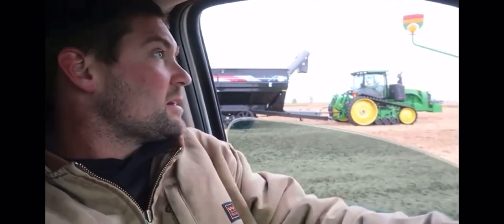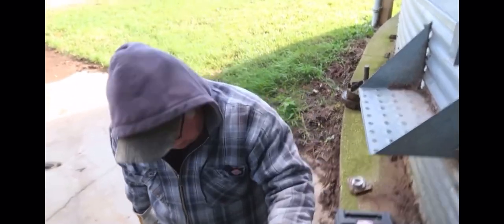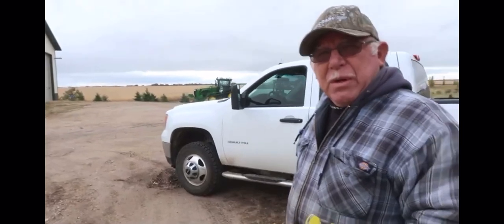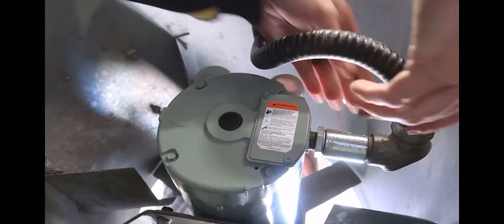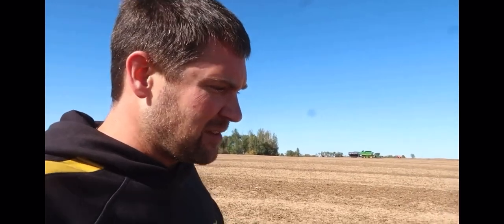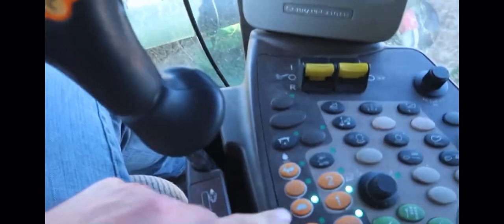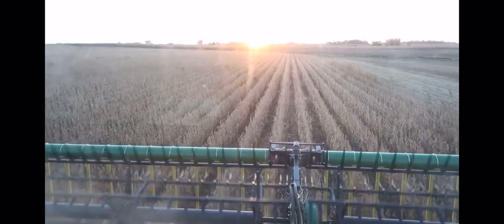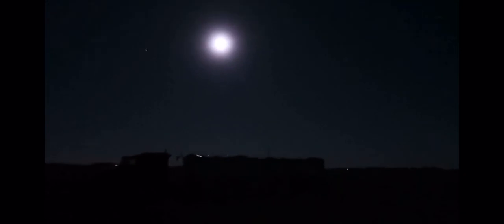Everything Is Broken